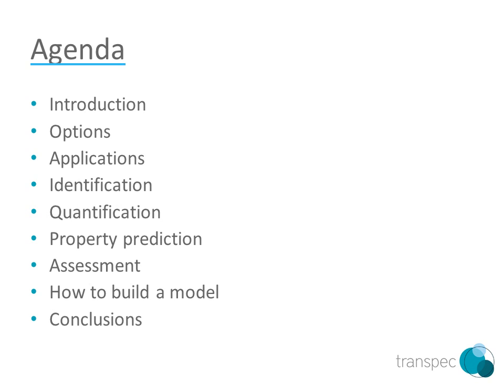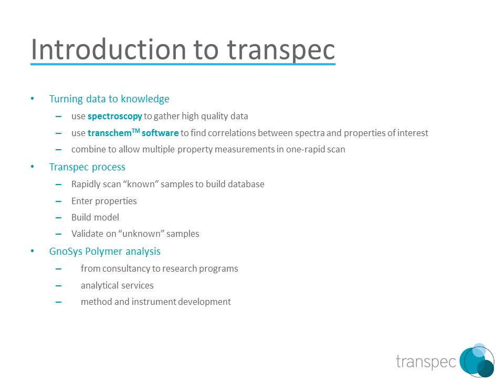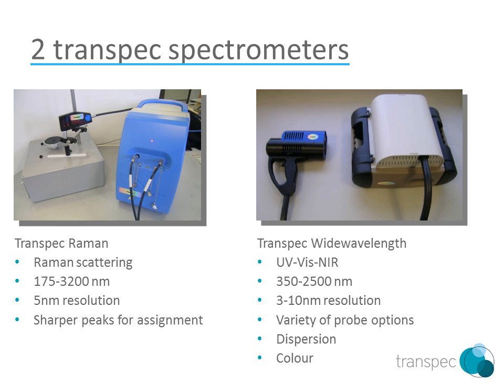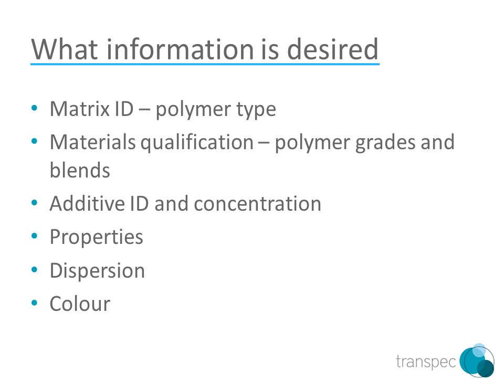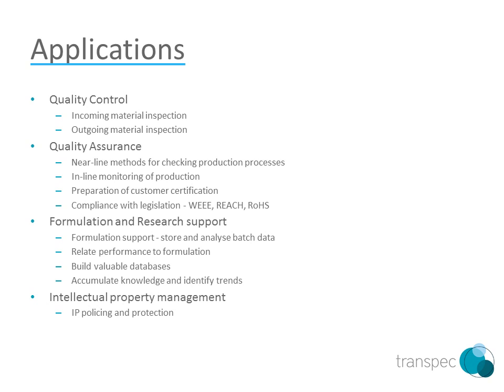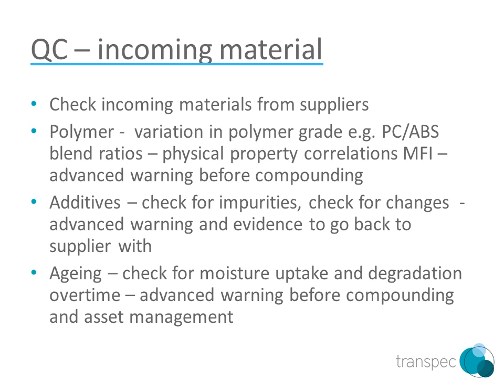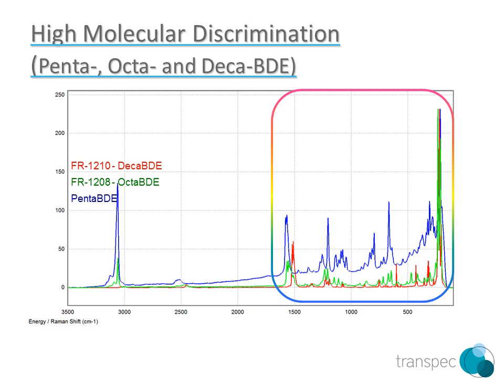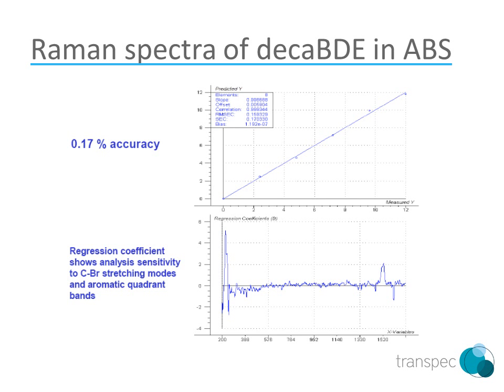TranSpec Webinar 2 Part One